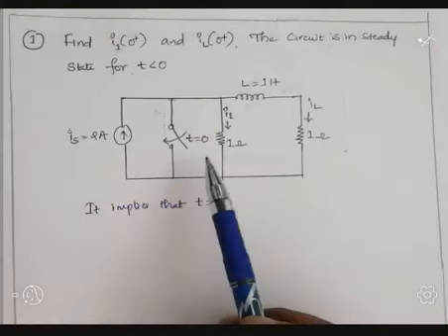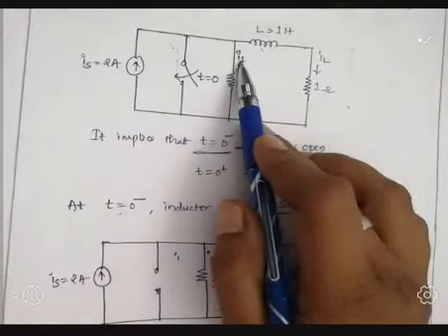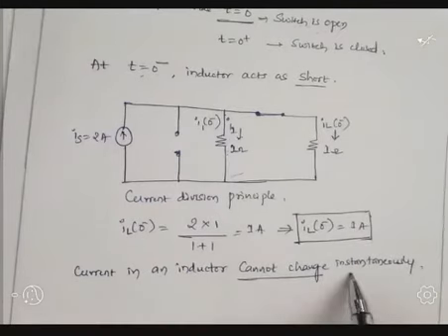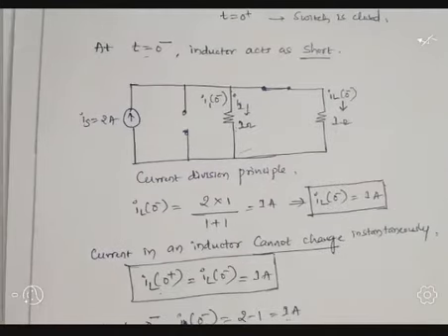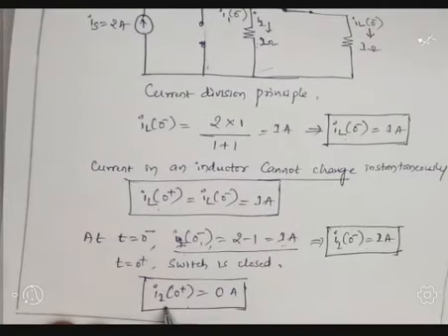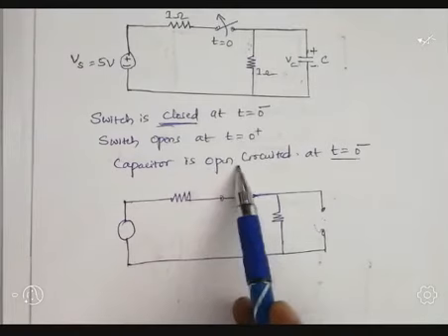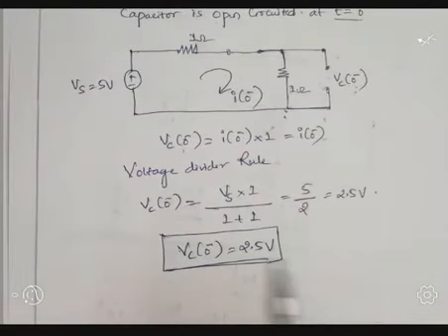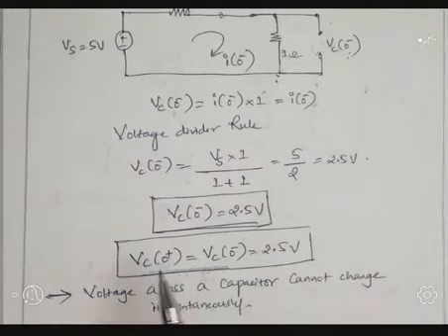Numerical -2 : Transient Behavior and Initial conditions